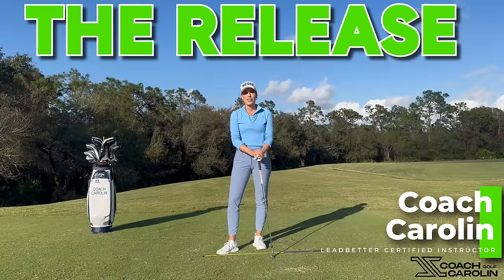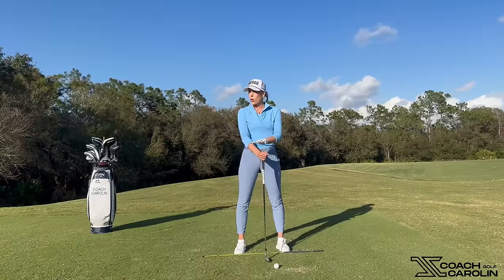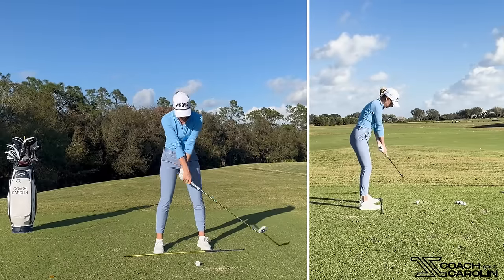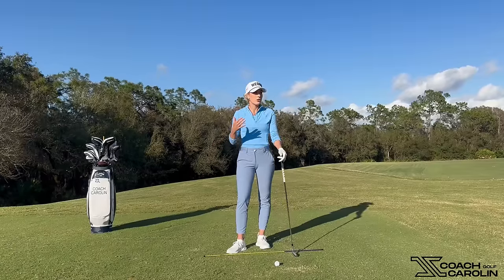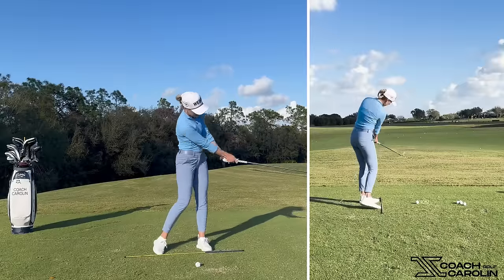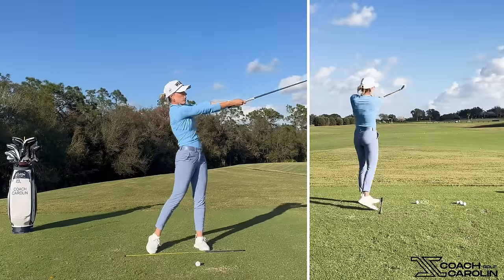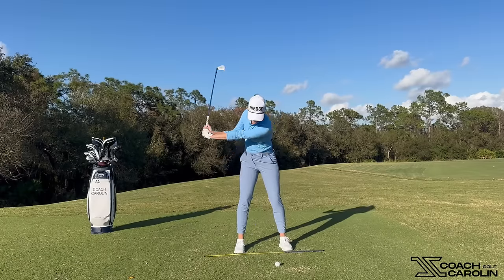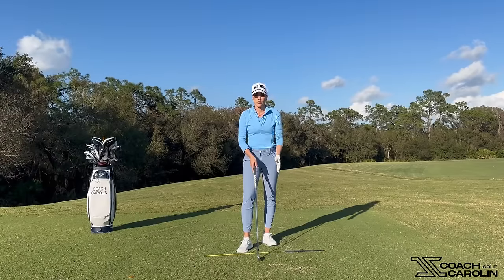The SECRET to Mastering the RELEASE!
This video is one of my favorite I ever made for you guys because it explains the most efficient way to structure arguably the most important part of your golf swing, the RELEASE!

This is something that will be helpful to any golfer no matter the skill level and it also does not require any massive athleticism or strength. It simply helps us focus on the big muscles and leave the smaller arm muscles in the backseat.